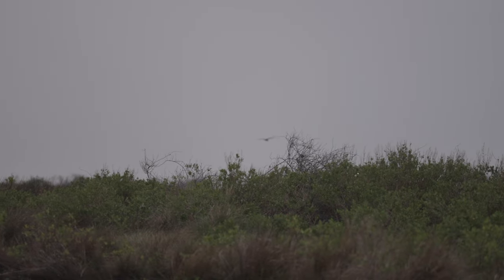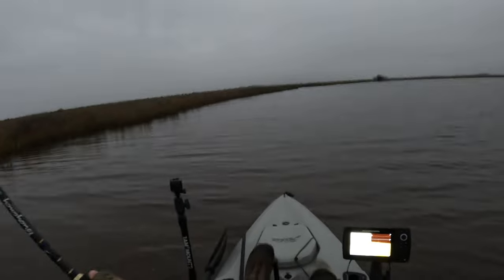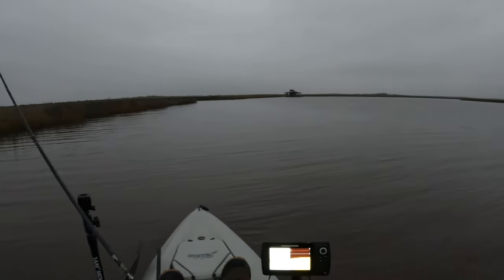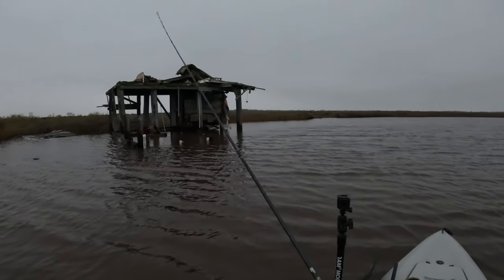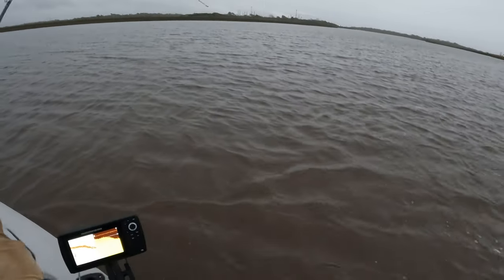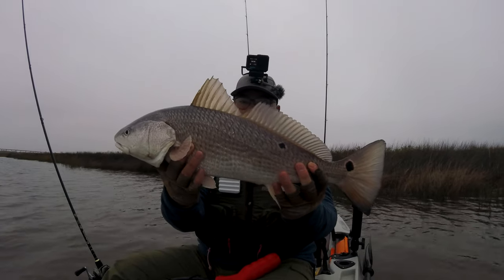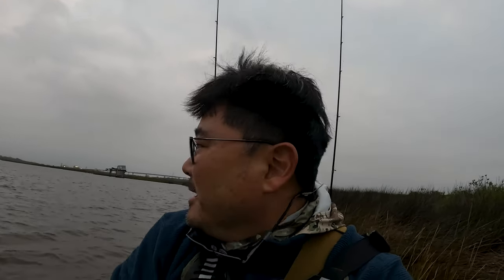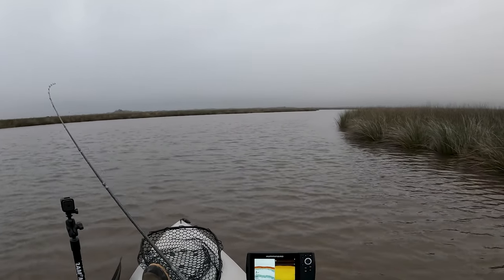Fishing and Catching Big Fish at Chocolate Bayou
If you’re not a member yet, you can sign up for a FREE 30-day trial when you use my code.

Today, we take a trip down to a local spot in the Galveston area. This spot is called Chocolate Bayou. We caught some big fish on this day despite having bad weather.

Order Buggs here

►FAN MAIL